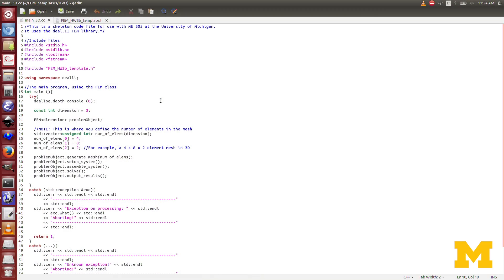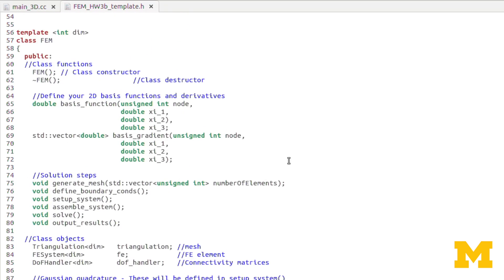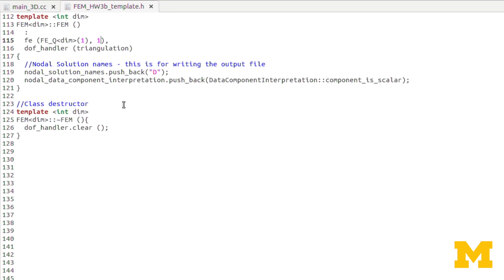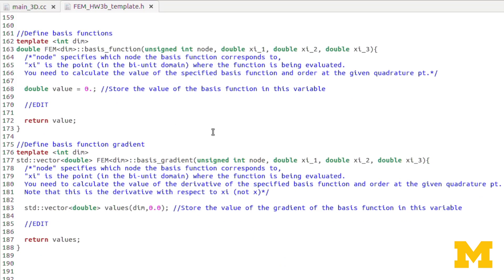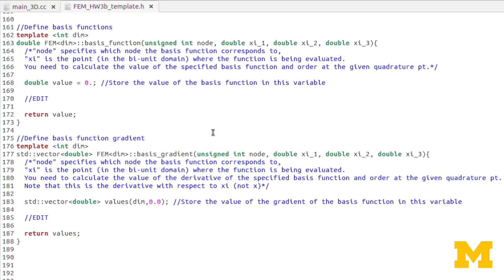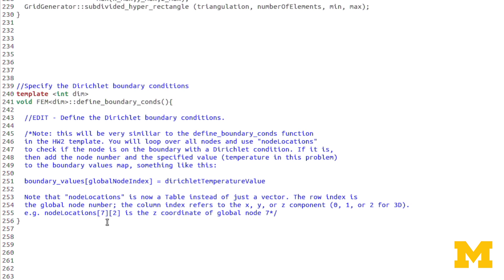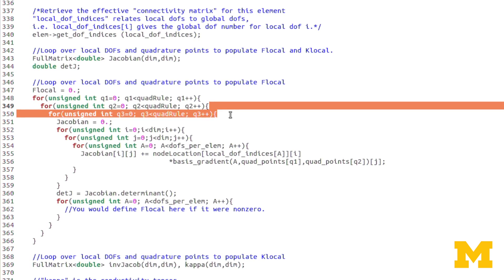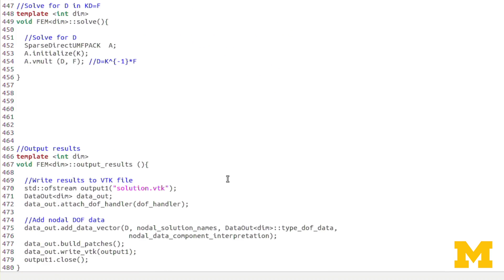08.03ct. 2. Coding Assignment 2 (3D Problem)